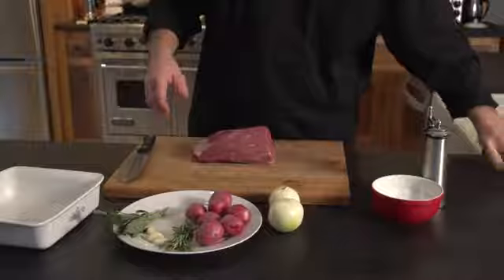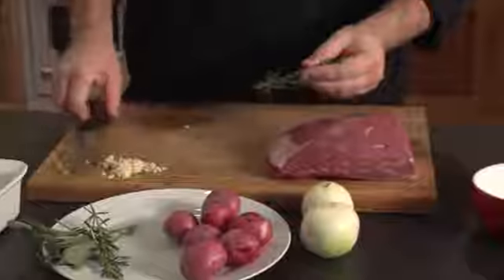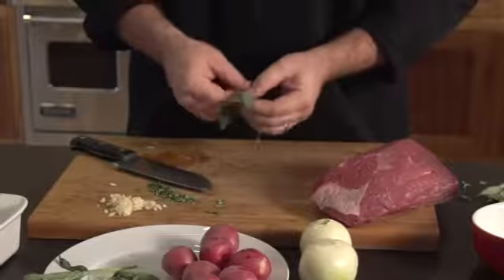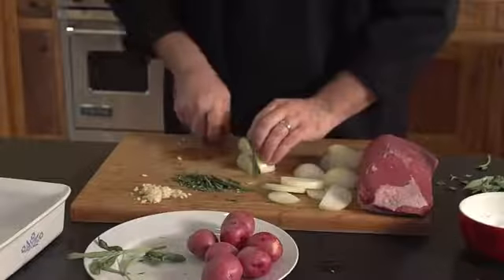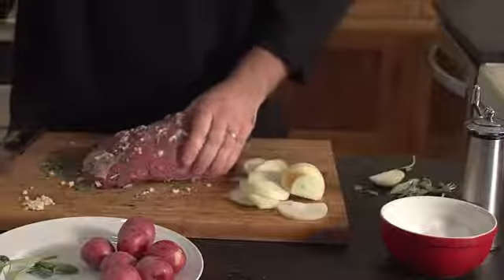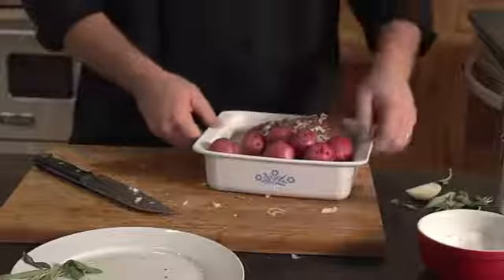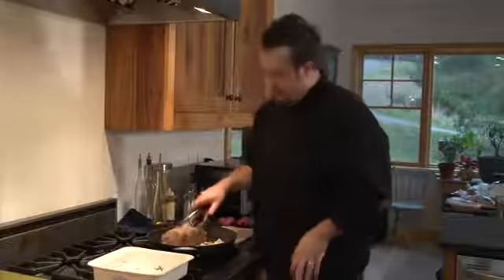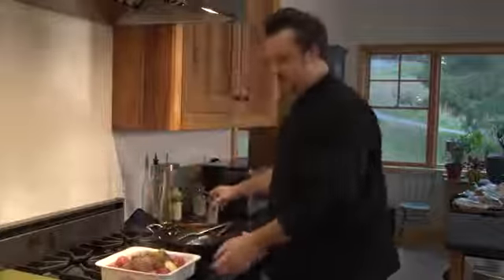How to Cook a Pot Roast in an Oven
How to Cook a Pot Roast in an Oven. Part of the series: Hearty Recipes. Cooking a pot roast in an oven requires a lot of time and just the proper technique. Cook a pot roast in an oven with help from an experienced and professional chef in this free video clip.